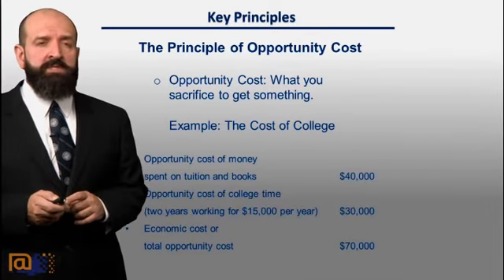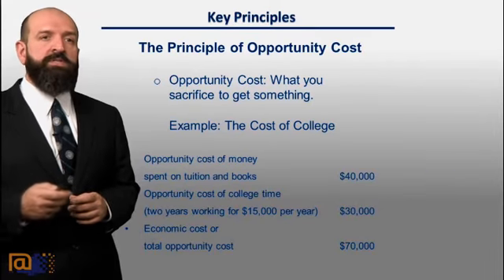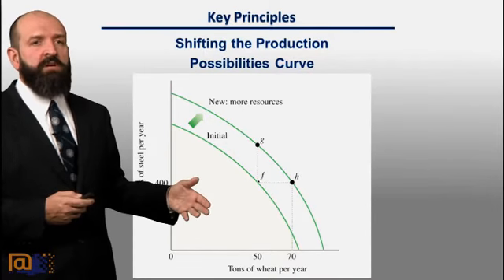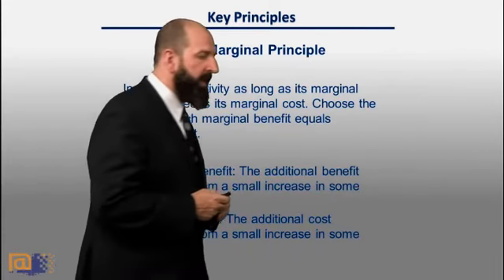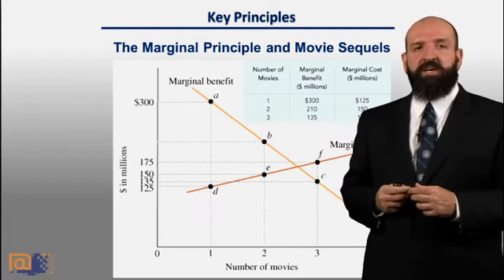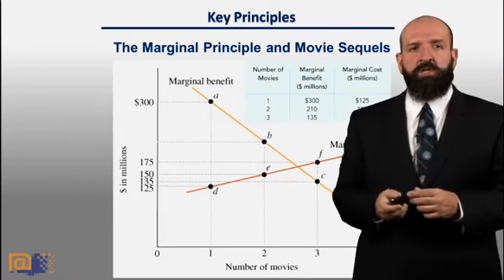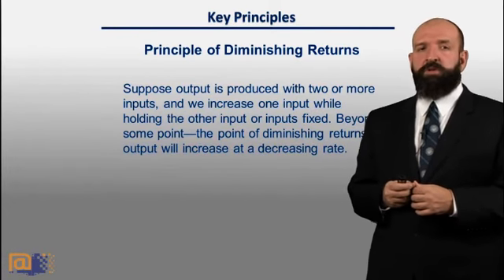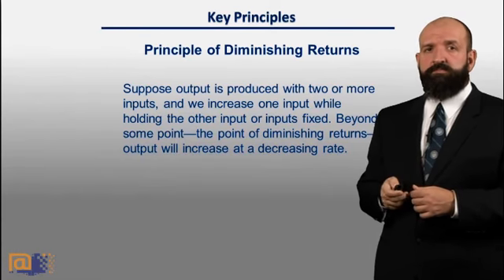E-CON-101: Week2 - Key Principle of Economics